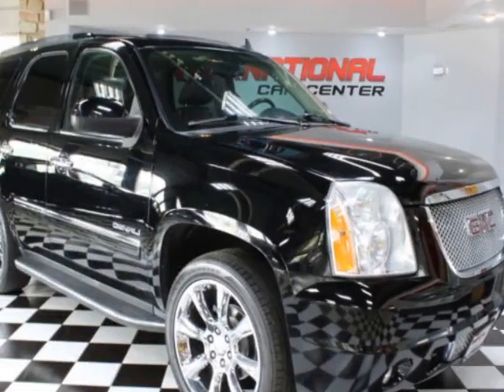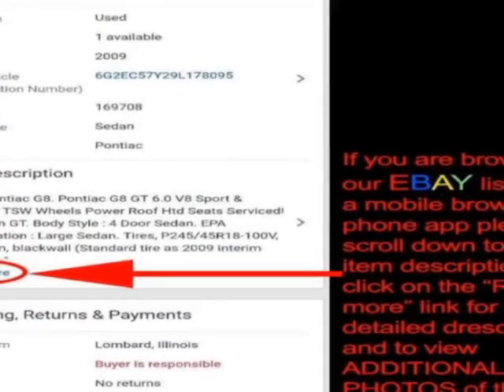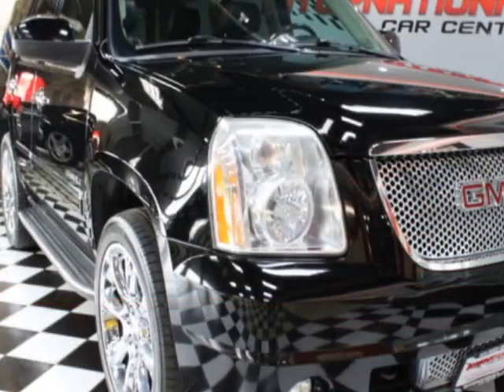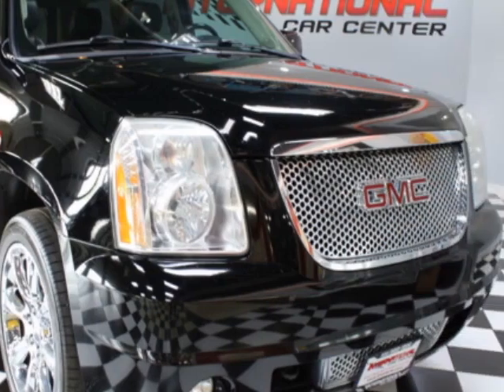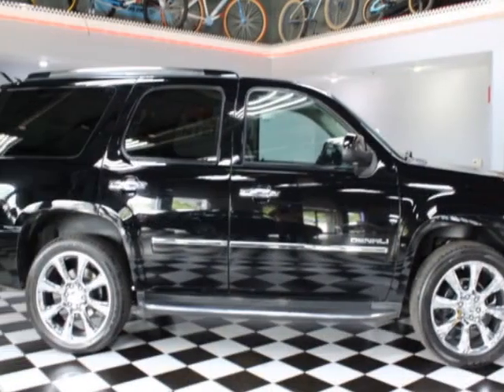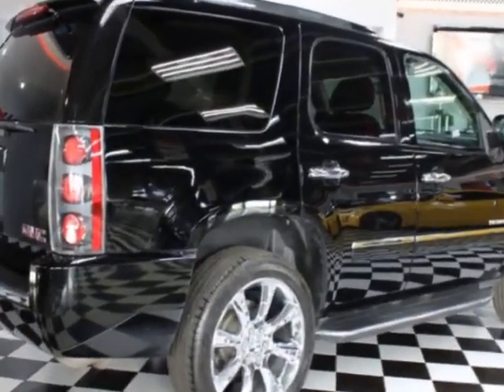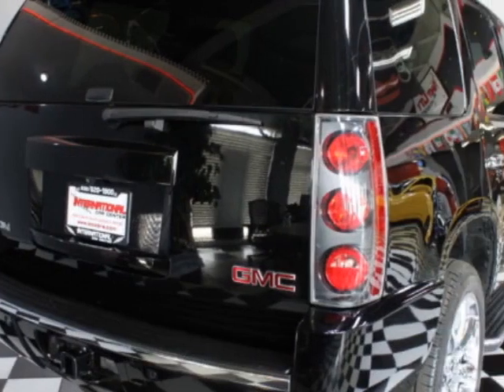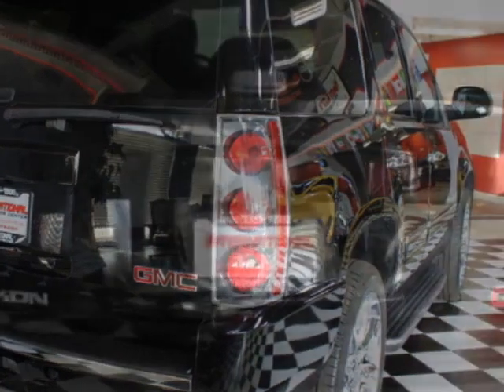2011 GMC Yukon Denali - Just serviced! SUV - Lombard, IL